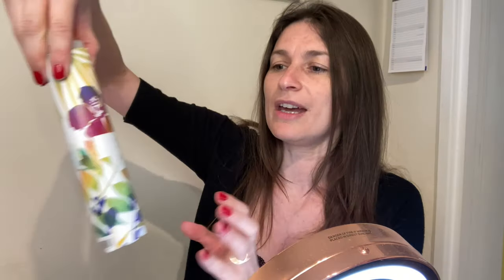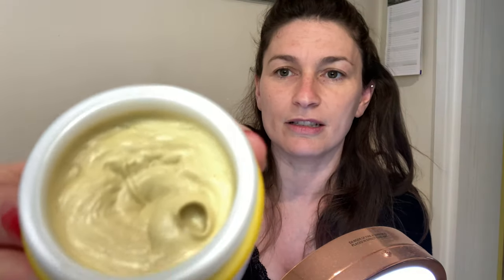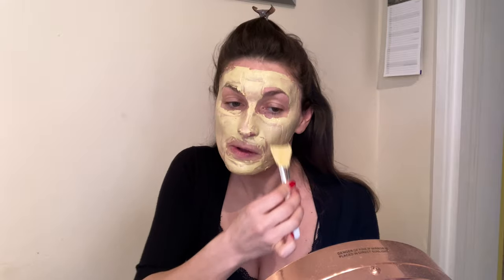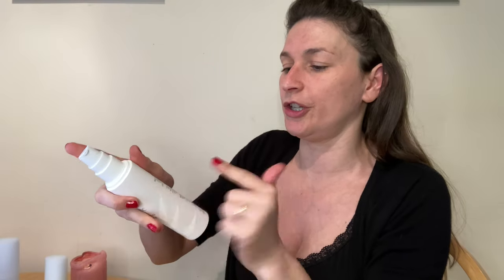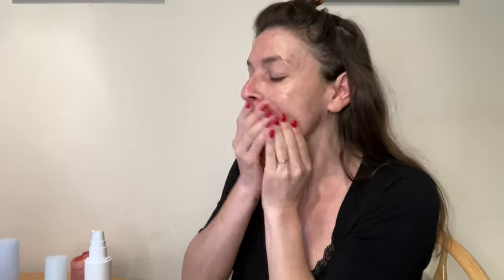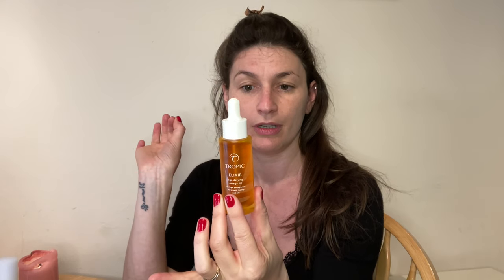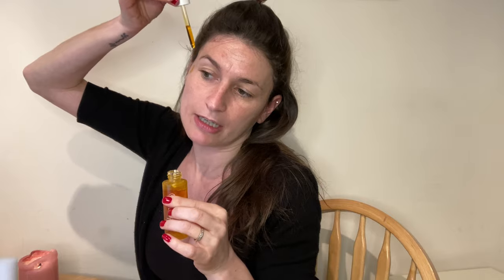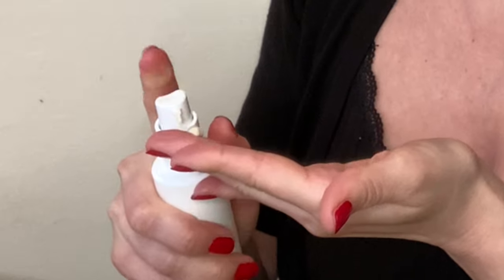My Skincare Routine | Unboxing Tropic Products, Review & Tips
Copy & Paste

Everyone is going mad for Vegan friendly products with natural ingredients right now. and Tropic has just that.

Check out my skincare routine and unboxing of my Tropic products Vlog...Giving you ideas to keep your skin looking fantastic.

Featuring the following products from the ABC collection;

Facemask - FACELIFT - brightening and tightening.
Smoothing Cleanser - Complexion Purifier
Vitamin Toner -  Pore refining Mist
Skin Feast - Nourishing cream Concentrate
ELIXER - age-defying omega oil
Bamboo Face cloth
Mask Spatula

Join me as I show you all the items I've recently purchased and how you can get them so much cheaper as a set.

Have a vlog suggestion? Pop it in the comments below :)

Buy your Tropic products here;

WHAT I USE TO RECORD AND EDIT;
* APPLE IPAD (ROSE GOLD)

*AMOR AMOR EAU DE TOILETTE

* EYELASHES-- EYLURE MAGNETIC BAROQUE LASHES

🎶💃🕺PLEASE GIVE THIS VIDEO A SHARE 🕺💃🎶

 🛍 Follow me on Instragram - @gabystarbuckvocalist